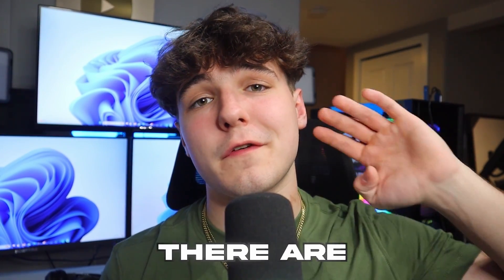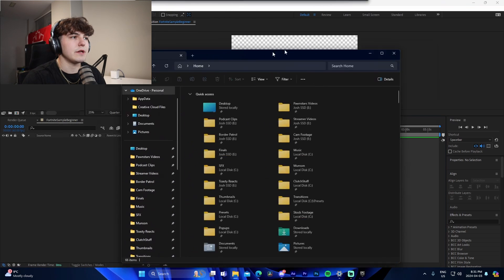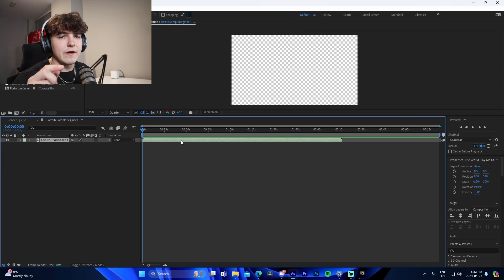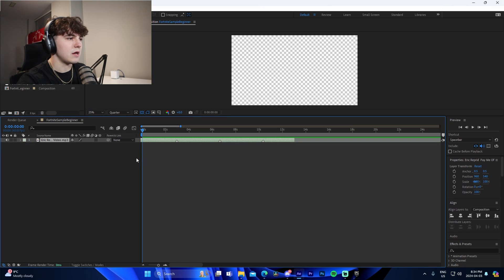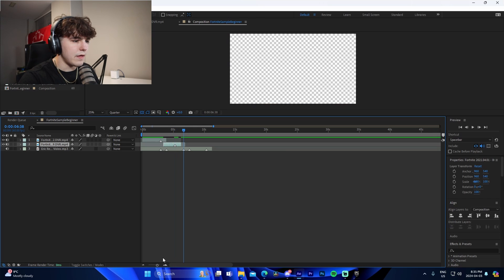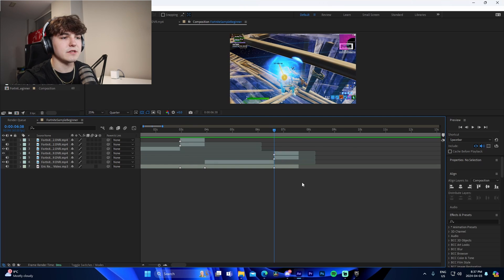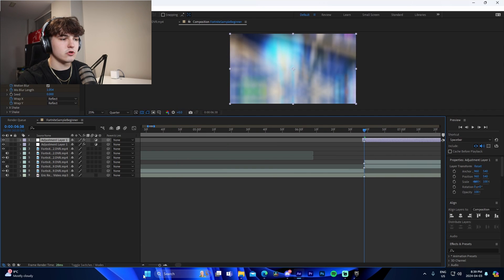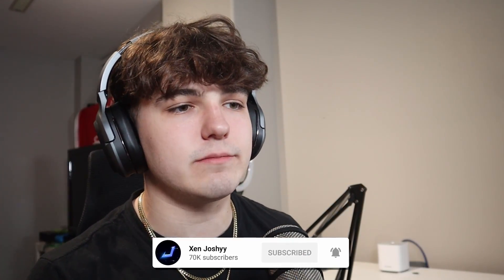How to Edit PRO Fortnite Montages in After Effects for Beginners! (2024)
In this video I show off how you can edit the best Fortnite montages for beginners in After Effects.